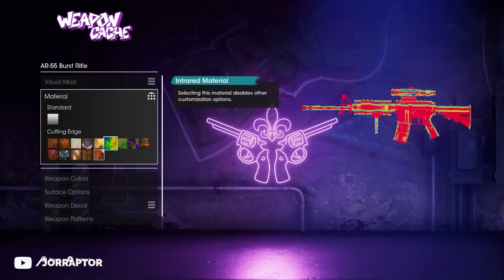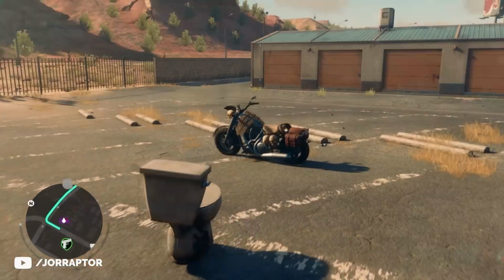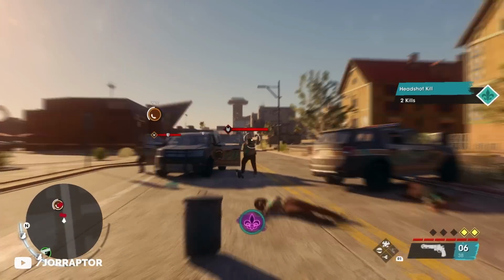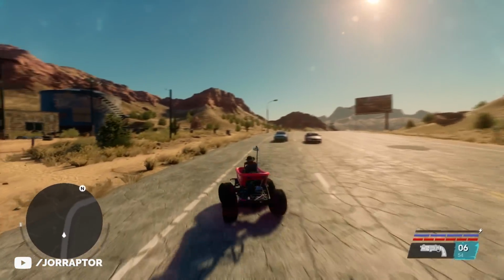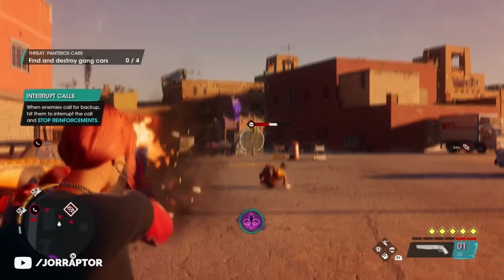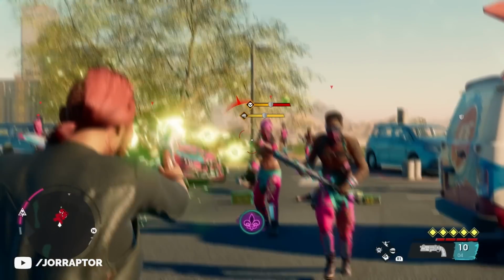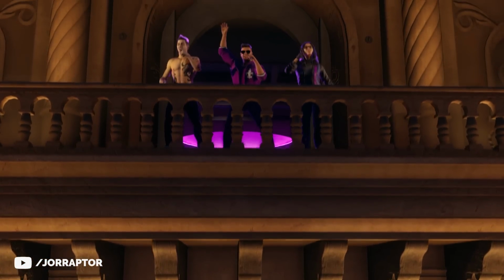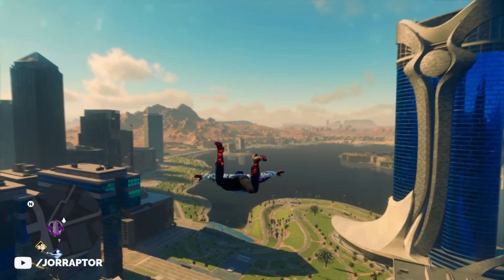Saints Row Dual Wield Weapons & More Amazing Endgame Unlocks You Need (Saints Row Tips And Tricks)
Saints Row Tips And Tricks for saints row dual wield weapons (saints row how to dual wield)

Timestamps
00:00 Intro
00:22 Crazy Character Skins
02:50 Bathtub Car
03:33 Insane Airplane
04:15 How To Dual Wield
05:55 Endgame Saints Tower

Also in this video: saints row how to get dual wield, saints row reboot dual wield (saints row 2022 dual wield)

More Saints Row content:
Saints Row Tips And Tricks - Get Unlimited Money & Save A Lot Of Time (Saints Row Reboot)

Saints Row Tips And Tricks - Best Early Weapons, Fatest Car & Way More (Saints Row Best Weapons)